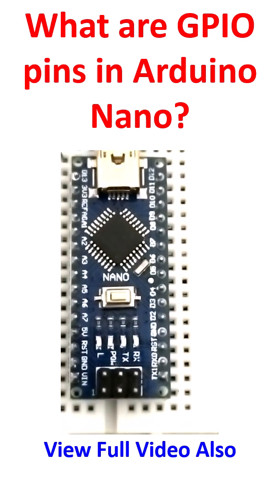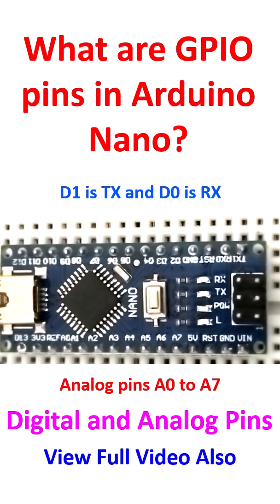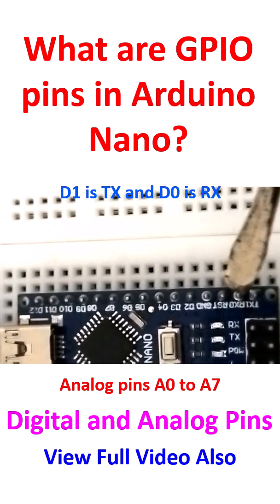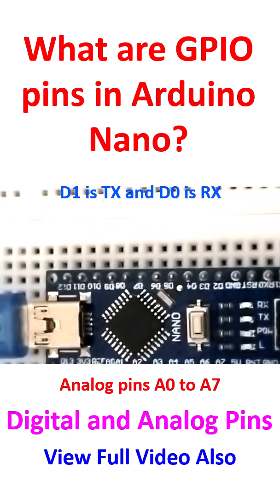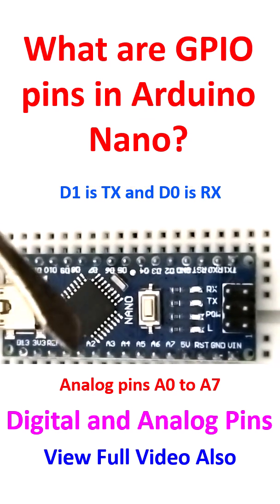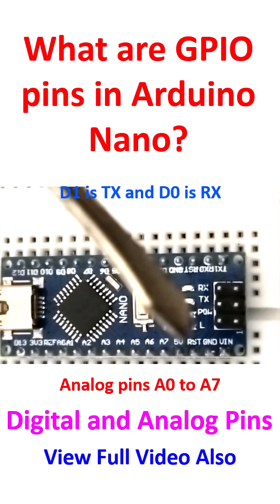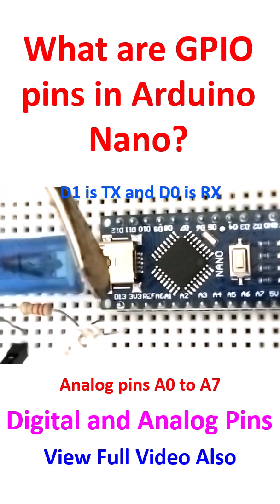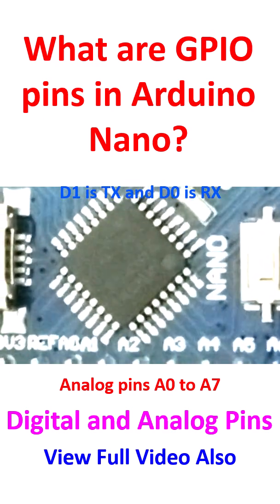What are GPIO pins in Arduino Nano?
GPIO pins in microcontrollers like Arduino Nano are General Purpose Input/Output pins. They can be configured by software to act as either an input or an output. This allows them to be used for functions like reading sensor data as input pins and controlling LEDs or motors as output pins or interacting with other devices.